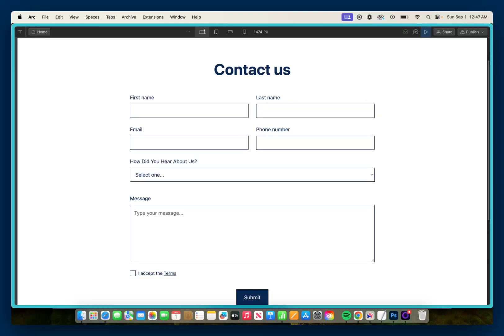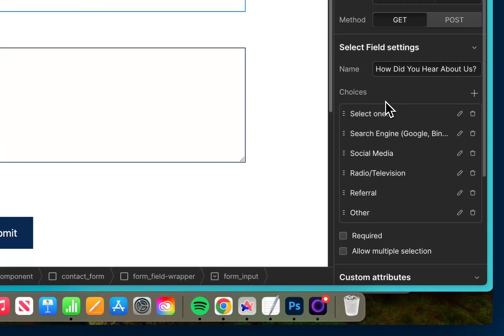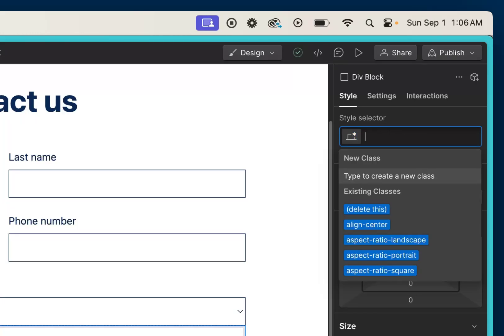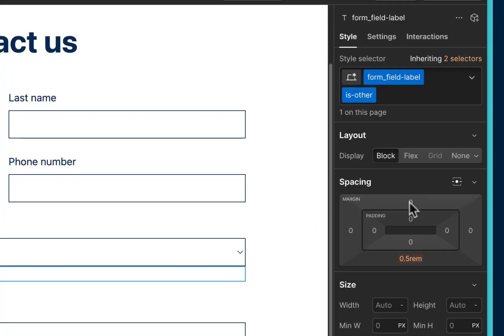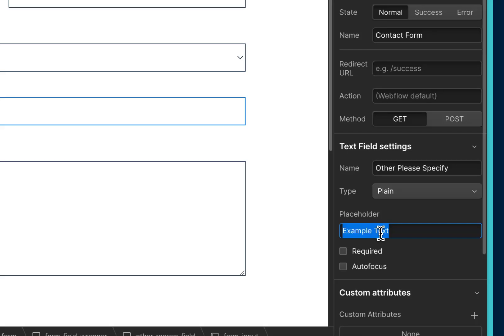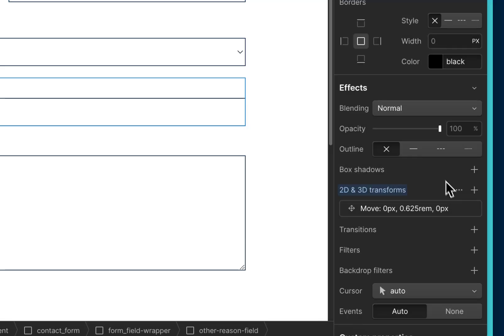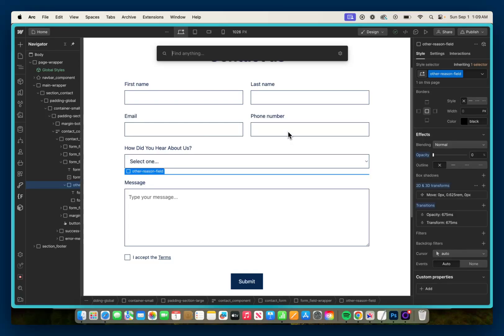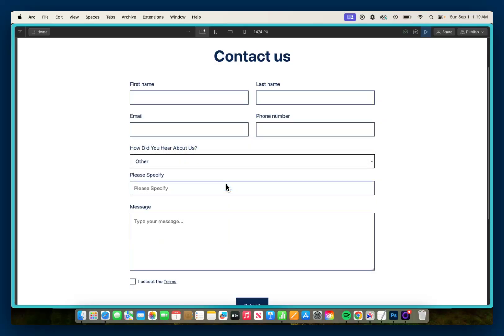Add A Hidden "Please Specify" Field To Your Webflow Forms For When A User Selects Other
In this video, I’ll show you how to easily add an "Other - Please Specify" field to your Webflow form. This feature can be handy if you have a contact form that asks users how they heard about you and you want them to be specific if they select the "Other" option.

Link to cloneable

Tools/Resources I'm Currently Using :

Screen Studio - Screen Recorder Used To Record Video
👉Try Webflow
👉Sonduck Film Motion Graphic Templates